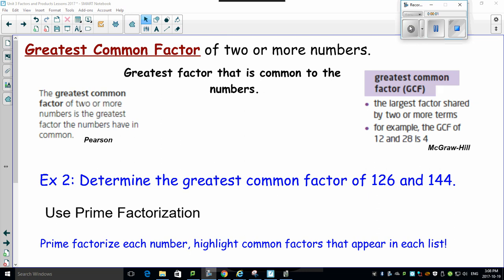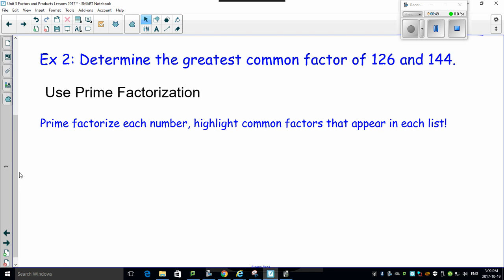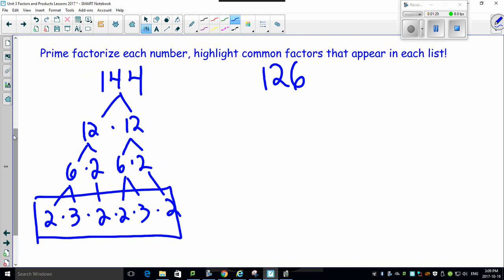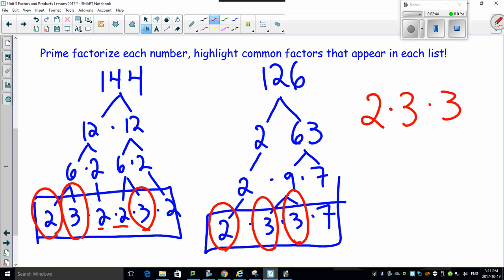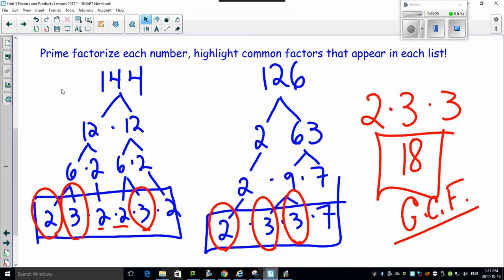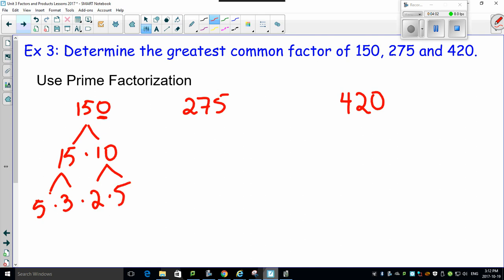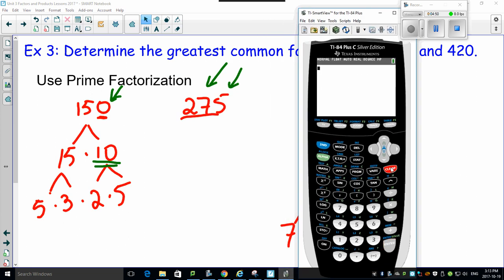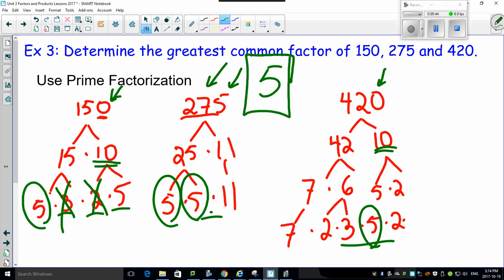3 1 2 Prime Factorization and GCF